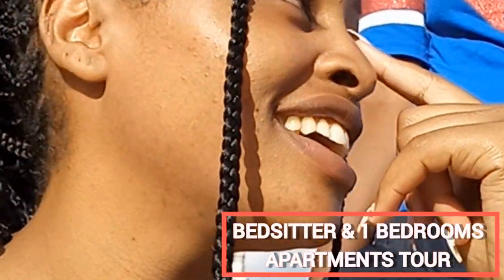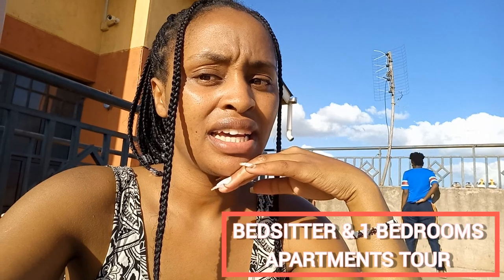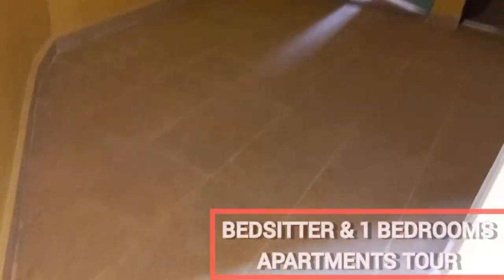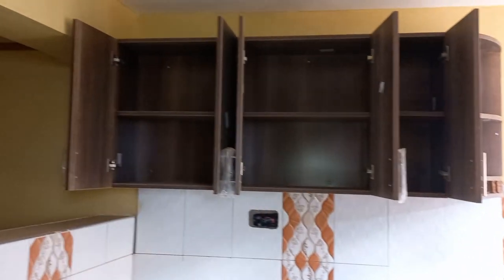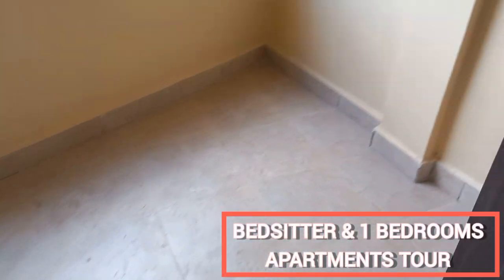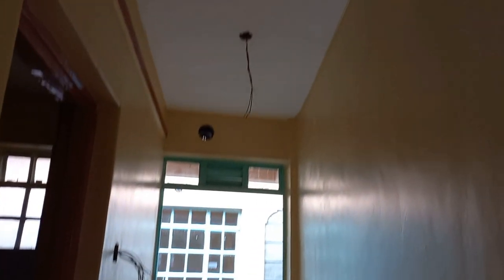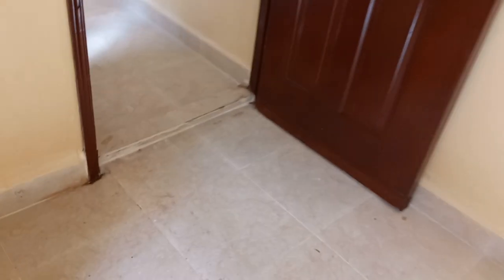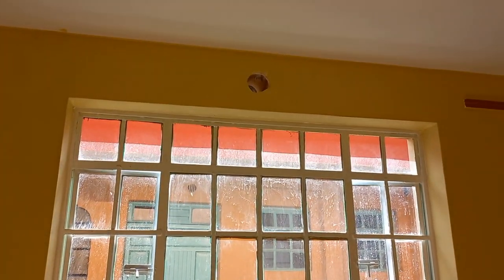The Cheapest Newly Constructed 1 BEDROOMS & BEDSITTERS APARTMENTS TOUR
1 Bedroom apartment

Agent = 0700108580